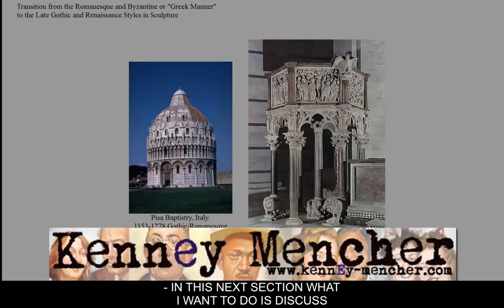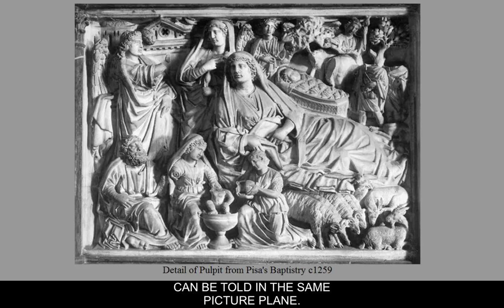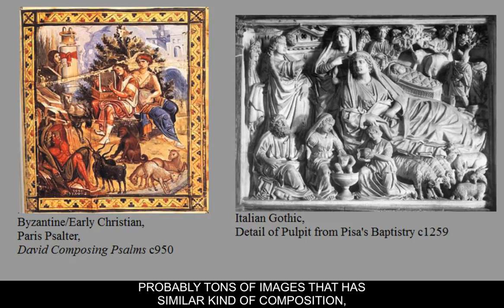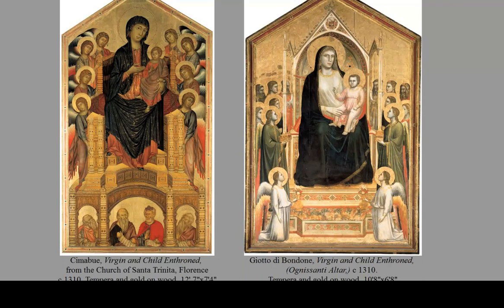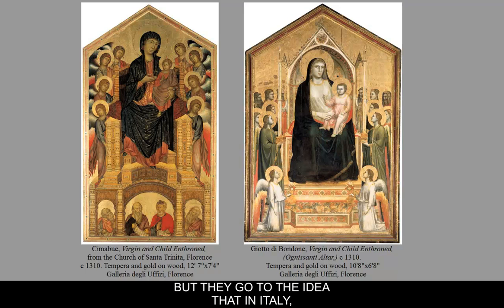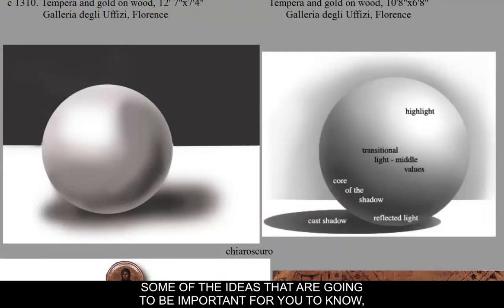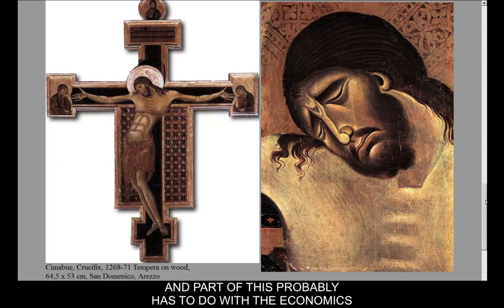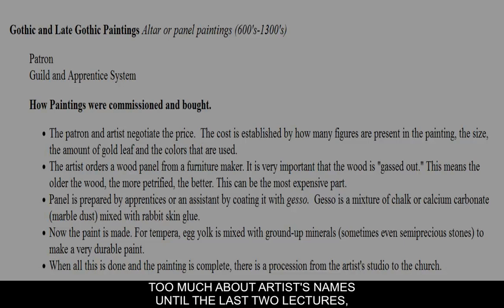14th C Transitions into Late Gothic to Proto Renaissance Art cc